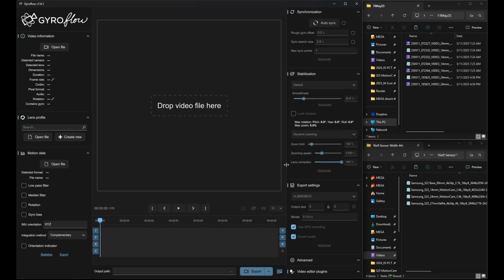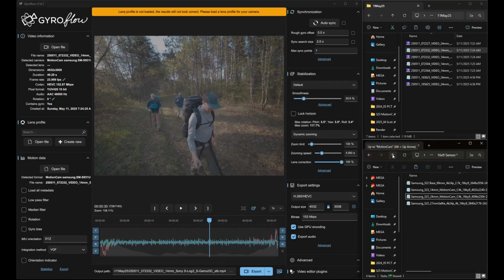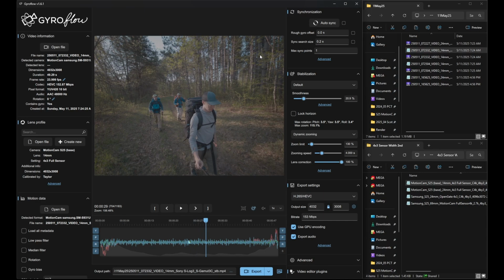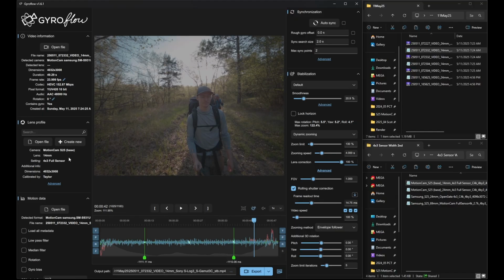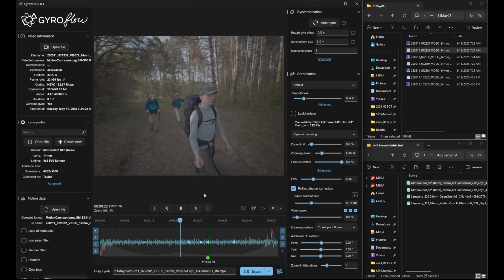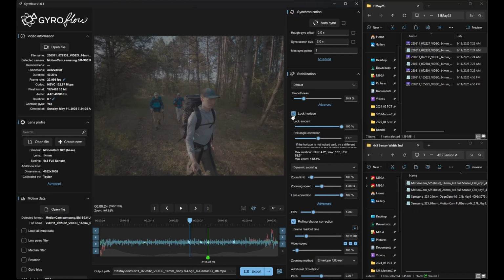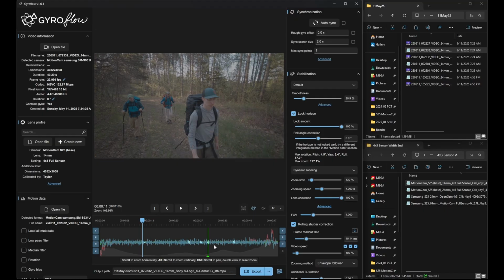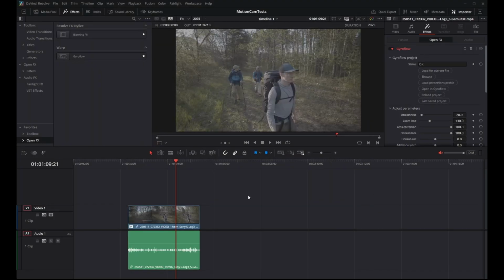Gyroflow Overview For MotionCam